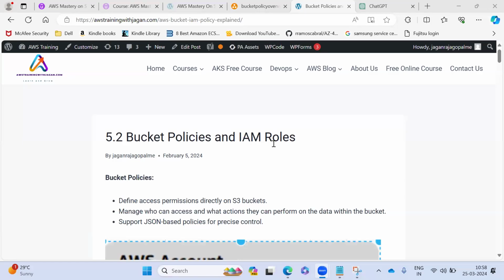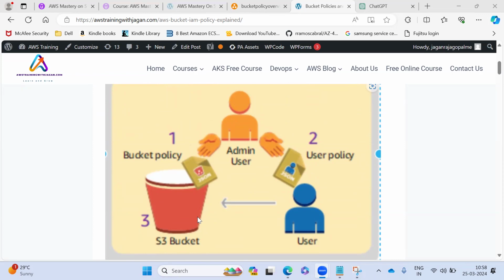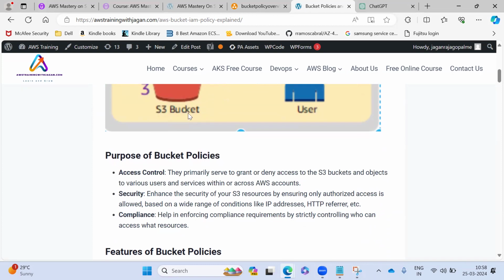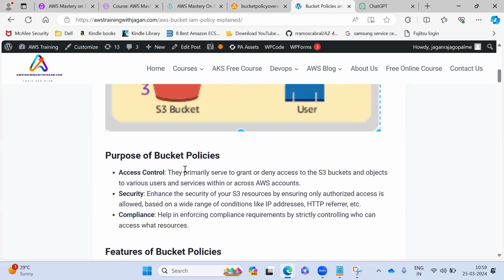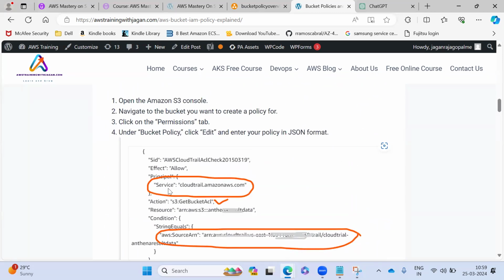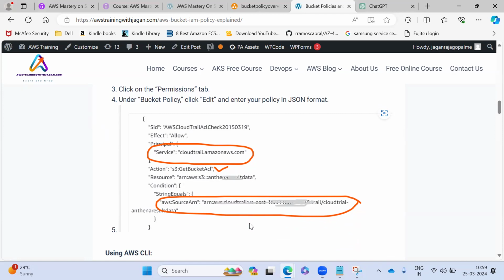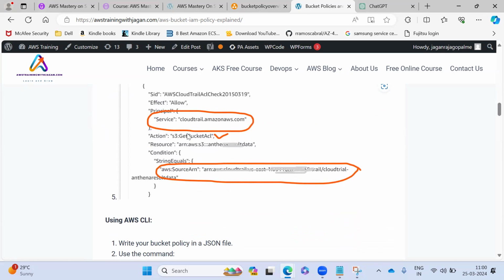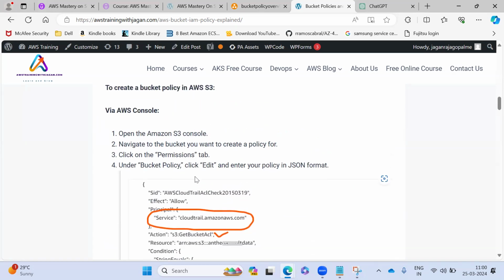Bucket Policy Introduction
Bucket Policy Basics
Secure Data Storage
AWS S3 Bucket Policy
Full course is avaiable on Udemy for AWS S3 Mastery course :

Data Protection Policy
Access Control Policies